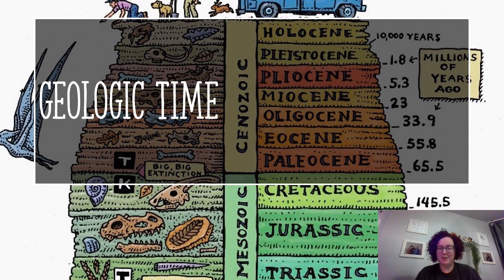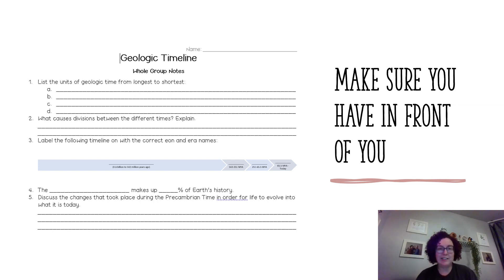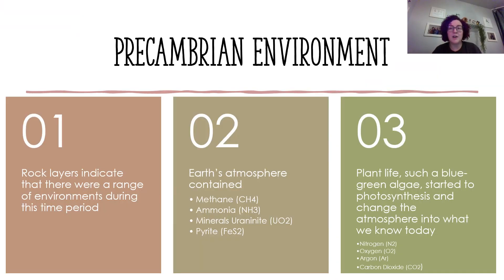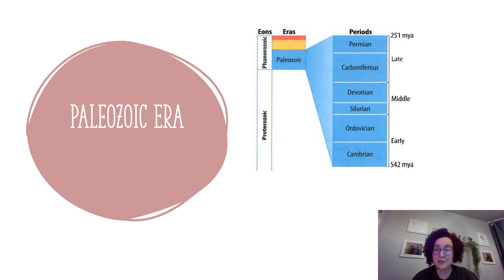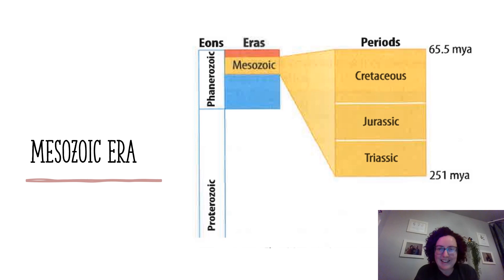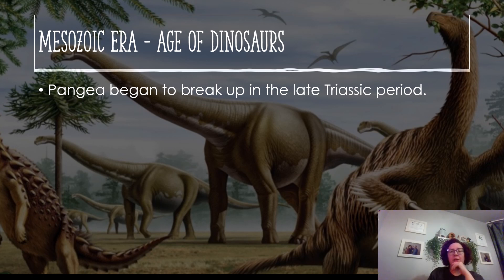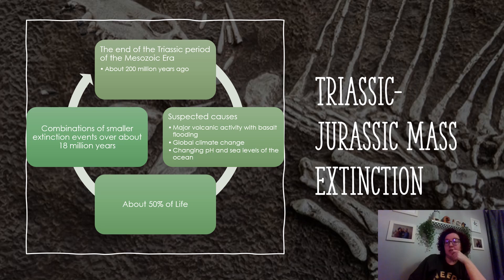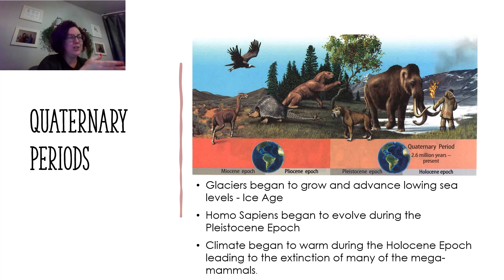7.4.0 Notes - Geologic Timeline [Lecture]